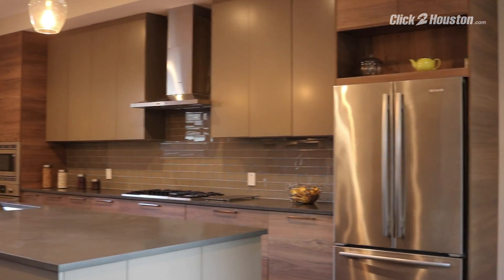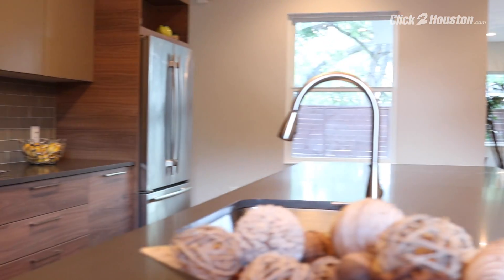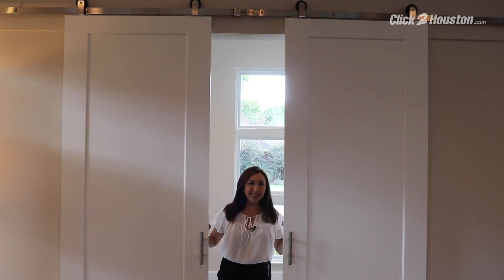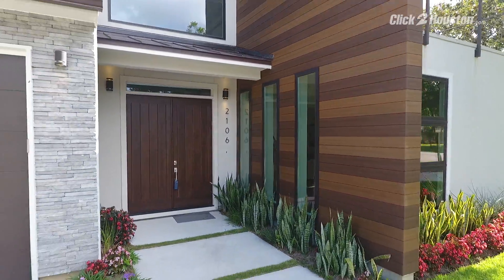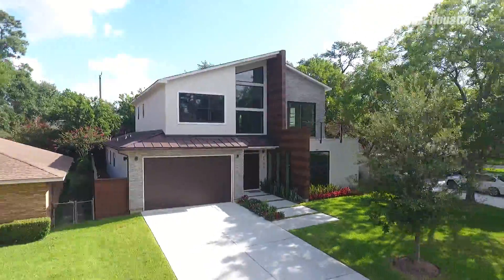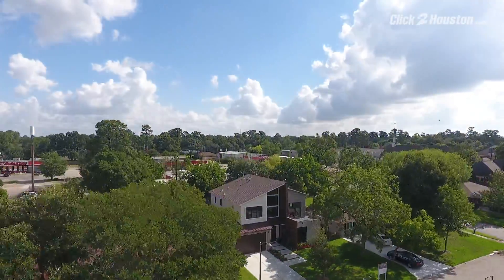Lily's List: 2106 Nina Lee Lane